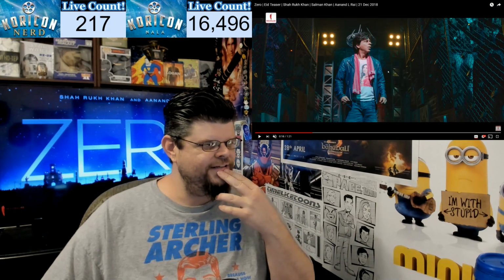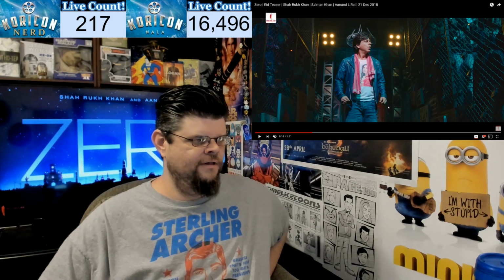🎥 Zero - Hindi EID Teaser Reaction Review! | Shah Rukh Khan | Salman Khan | Aanand L Rai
Koricon Productions Ltd.
Podcast Formats Available:
Social:
Support:
✉ Mailbox:
Koricon Productions Ltd.
or Specify a Channel
Koricon Nala / Koricon Nerd
✉ Address:
1716 Main Street, Ste A 218
Longmont, CO 80501